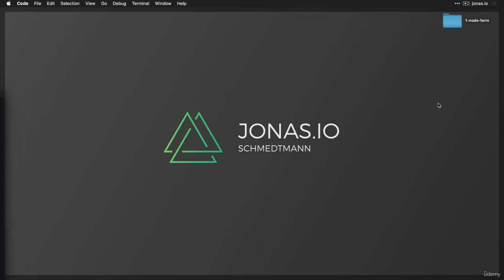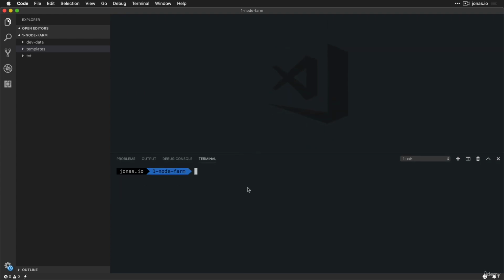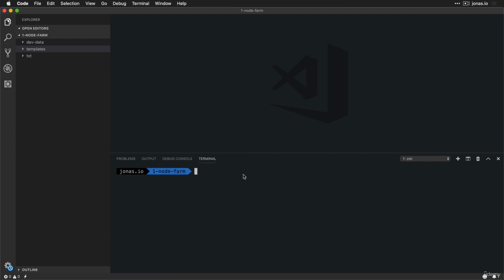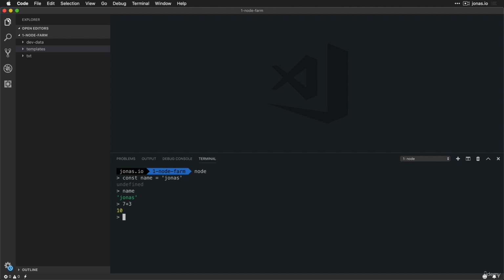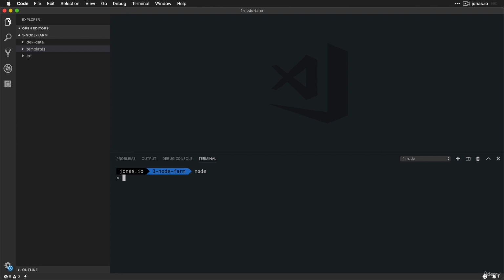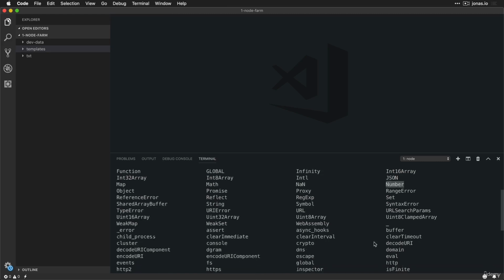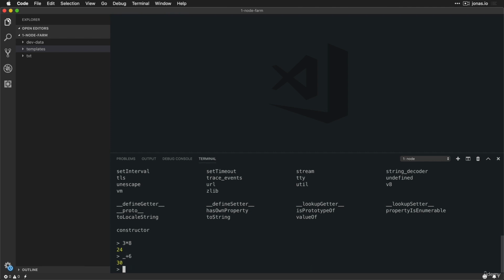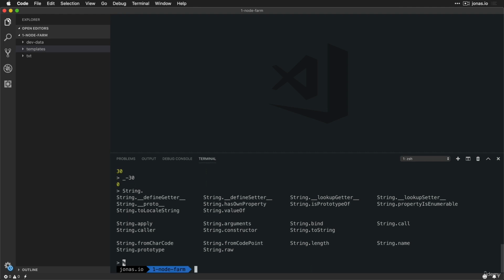6 Запуск Javascript вне браузера